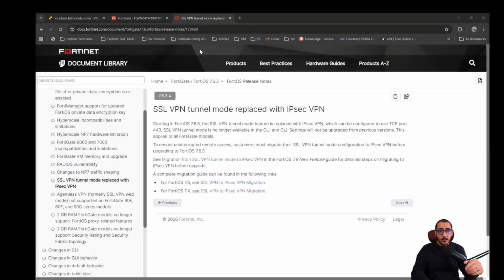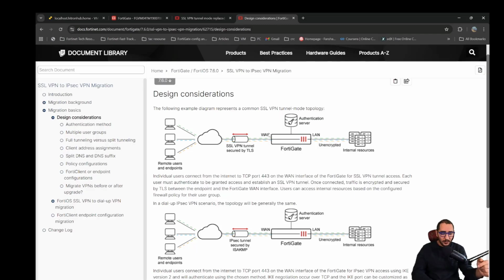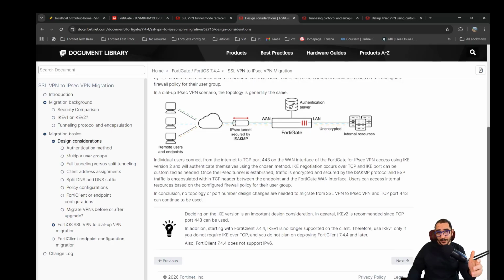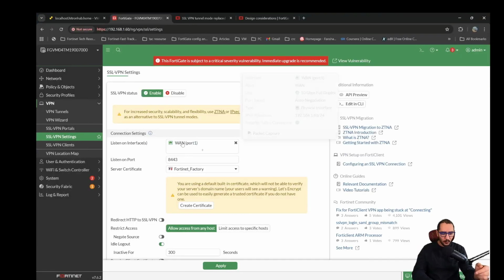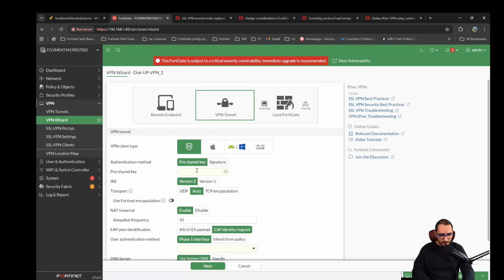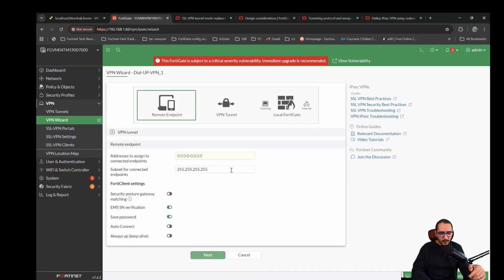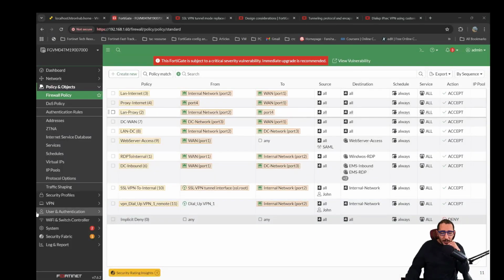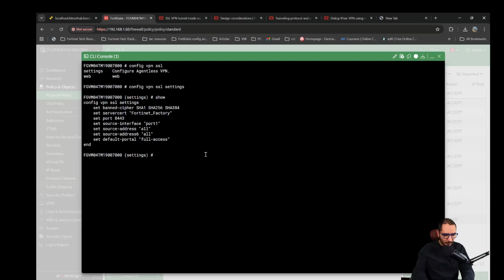Migrate FortiGate SSL VPN to IPsec Dial-Up VPN (FortiOS 7.6) Now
SSL VPN tunnel mode is no longer available in FortiOS 7.6.3, this video will walk you through migration of SSL-VPN to Dial-Up VPN, show you migration documentation, important design configuration, shows exsisting SSL-VPN configuration and shows you how to buid Dial-UP VPN using wizard that will replace you're SSL VPN

00:00 Introduction
00:32 Release Notes (Very Important) and SSL VPN Tunnel Mode replaced with IPSEC VPN docuemnts
01:45 Design Consideration overview of SSL-VPN and Dial-UP
03:00 very important Dial UP VPN design consideration (TCP Protocol - IKEv2 - Custom TCP port - FortiClient Version)
05:22 Exsisting SSL VPN Configuration and Topology
07:10 Dial UP configuration, wizard GUI Setting (Client Type, Authentication Method, IKE Versions, Transport, NAT Traversal, EXAP peer identification, authentication method, Split tunnel, Address range, FortiClient settings, Tunnel Interface and Local addresses and interface
10:30 Dial UP VPN Policy
11:05 Upgrade to 7.6.3 SSL VPN no longer available
12:35 Agentless SSL VPN (Web Mode only from CLI)
13:20 Dial UP VPN FortiClient In part 2 video